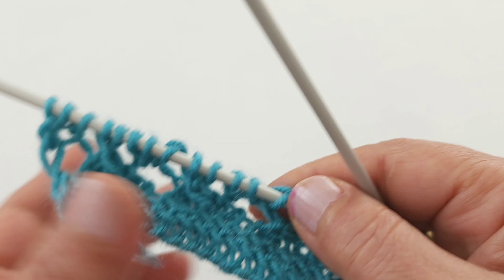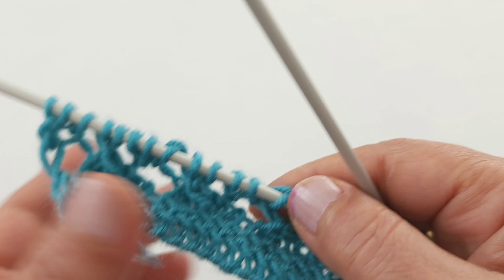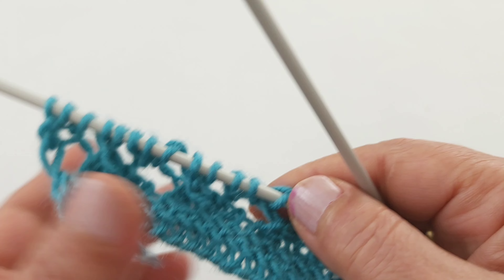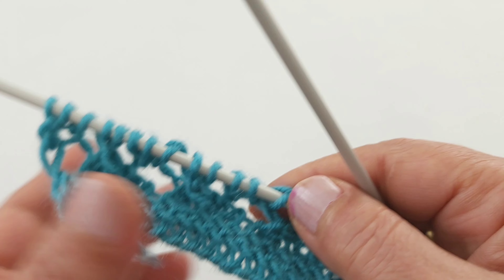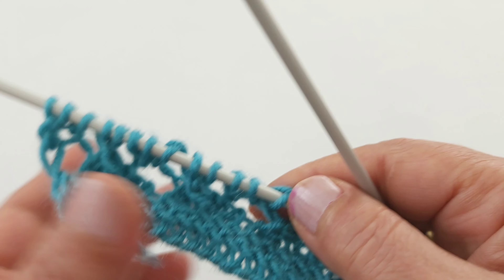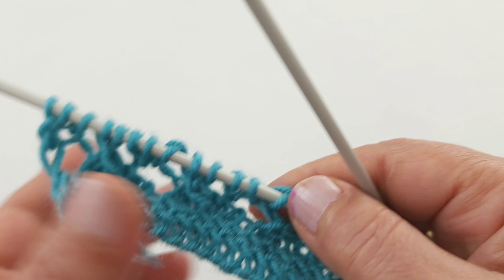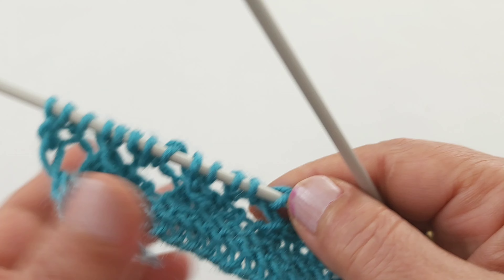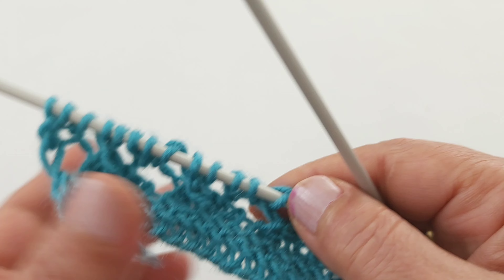Beautiful two knitting needles ✔ Easy and Showy Knitting Model Narration